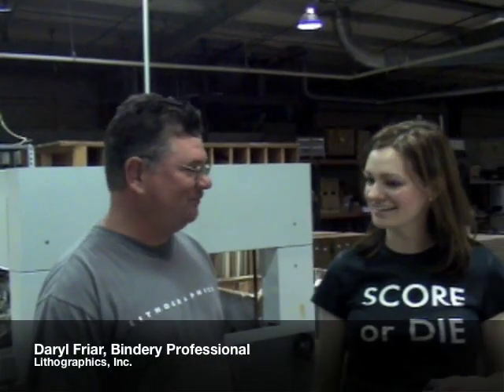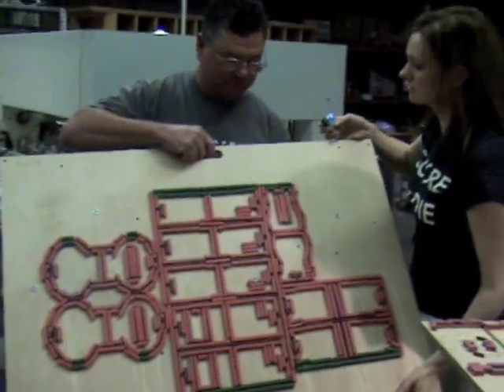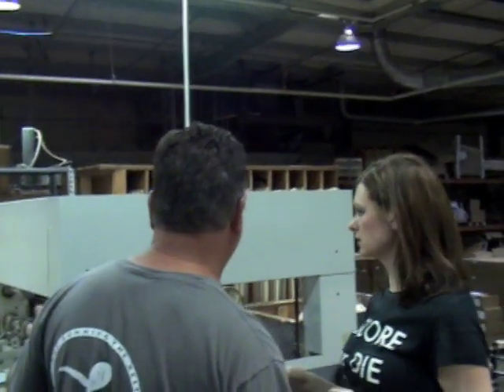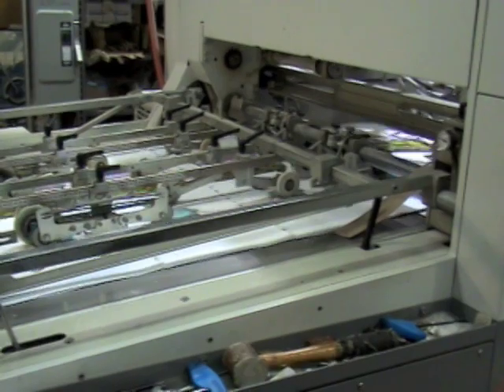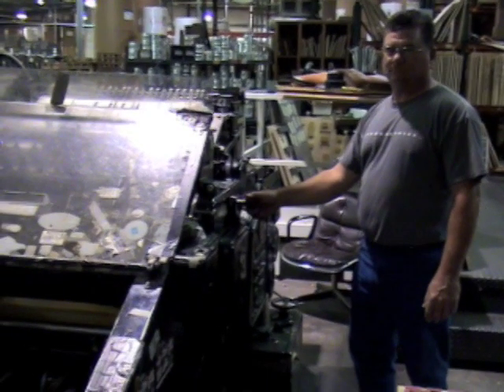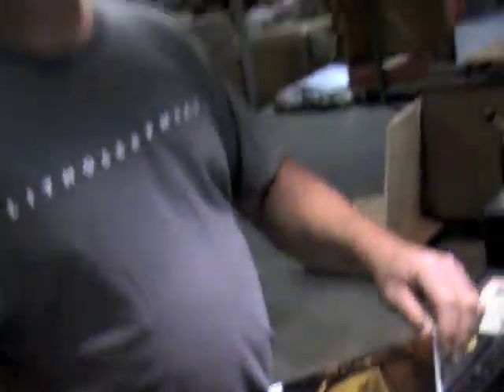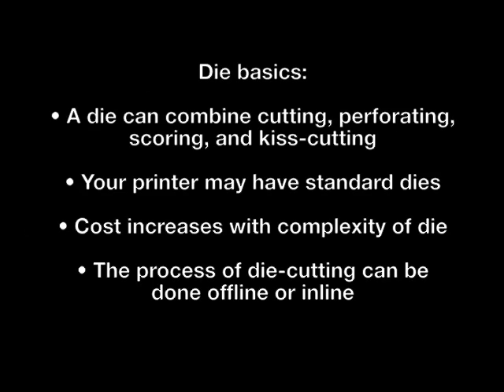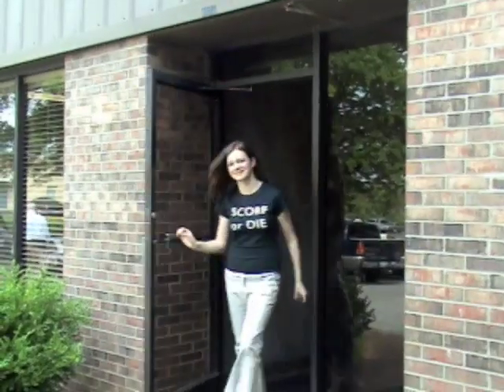Score and Die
Follow Trish to Lithographics, Inc. in Nashville, Tennessee for a fun and visual exploration of the process of offline die-cutting and scoring.